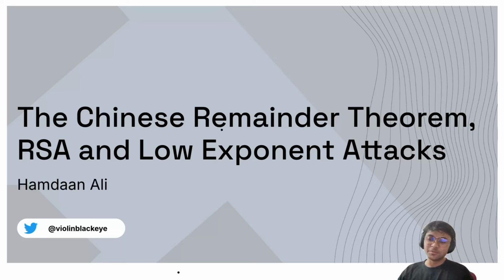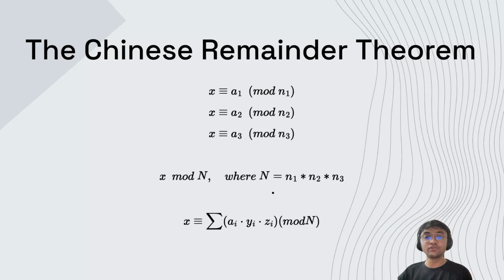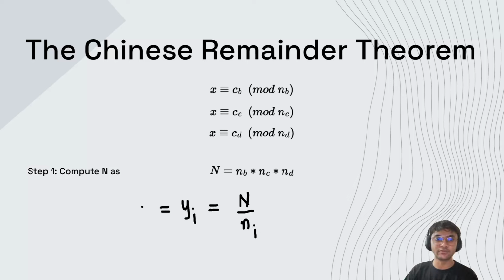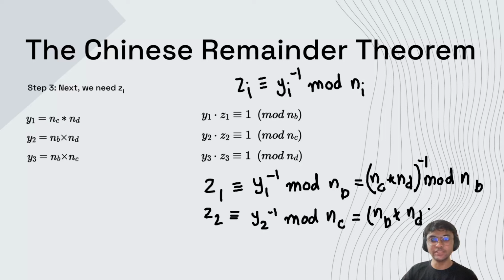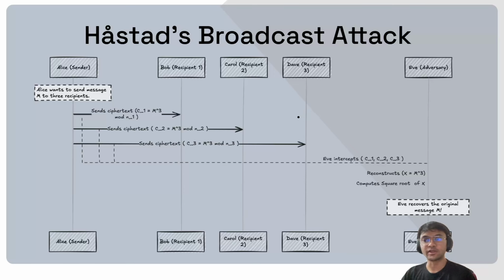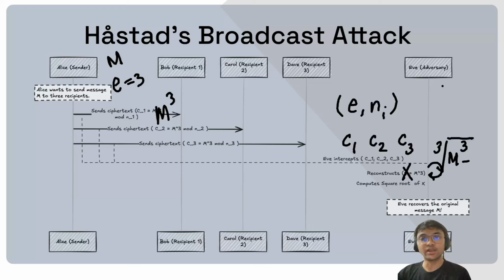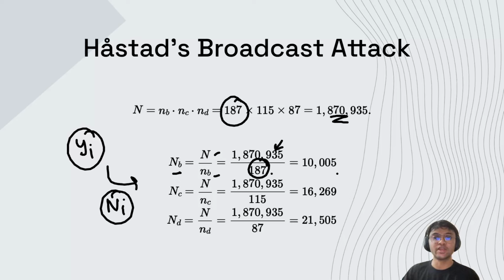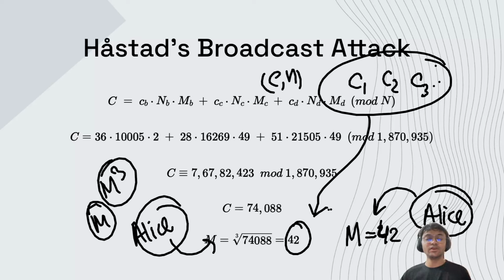The Chinese Remainder Theorem, RSA, and Low Exponent Attacks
Timestamp:

00:00 - The Goal
02:54 - The Chinese Remainder Theorem
05:56 - System of 3 Congruencies
15:30 - Håstad’s Broadcast Attack
19:39 - Sample Exploit